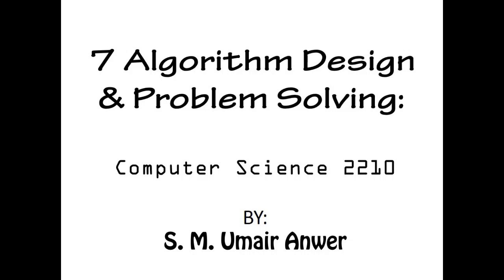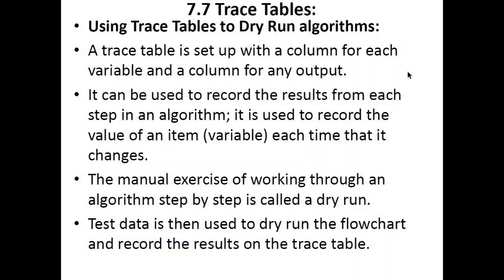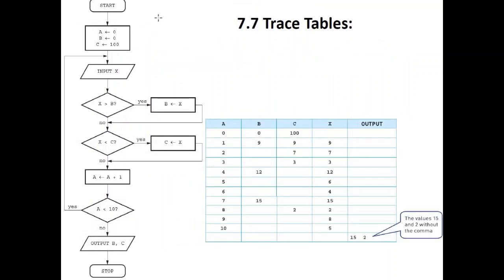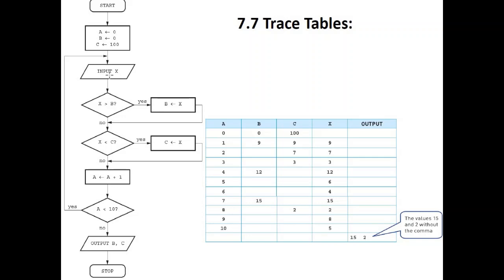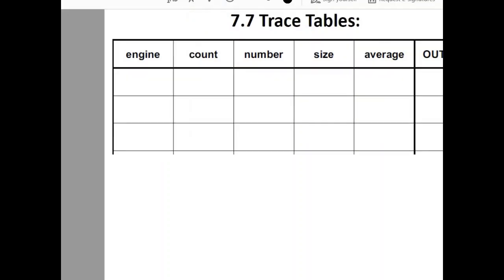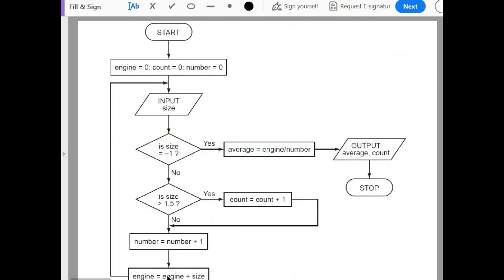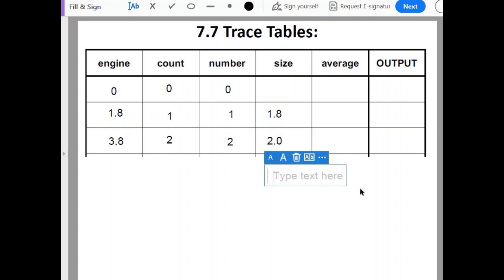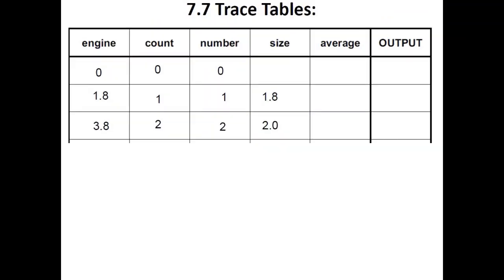7.7-Trace Tables - Computer Science 2210 Lecture